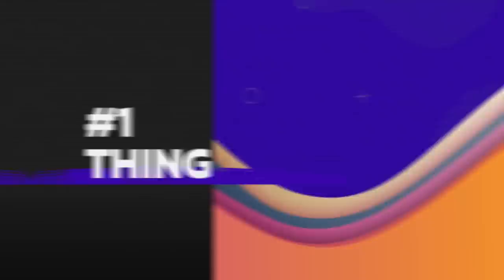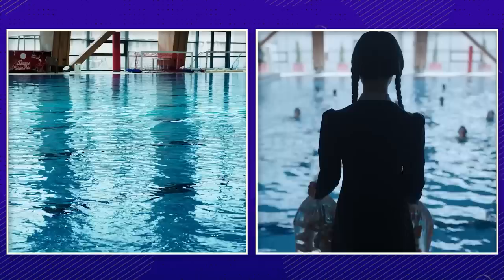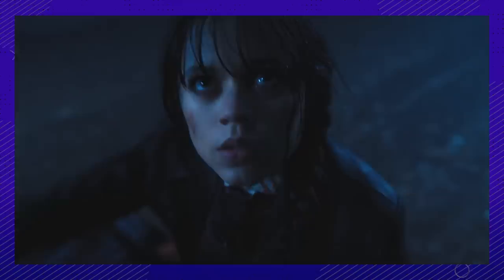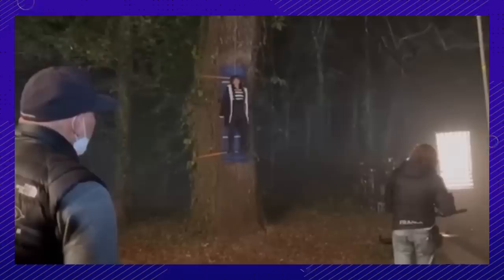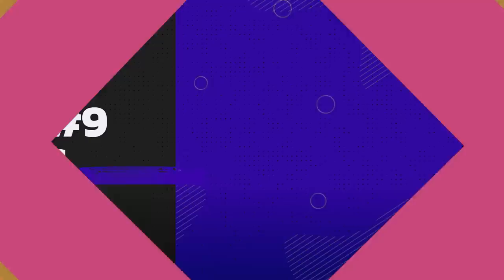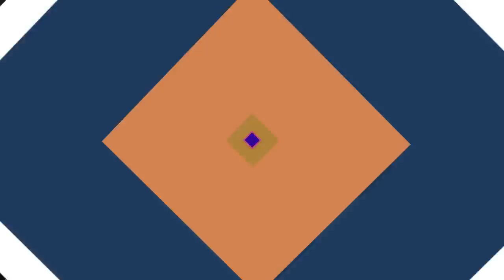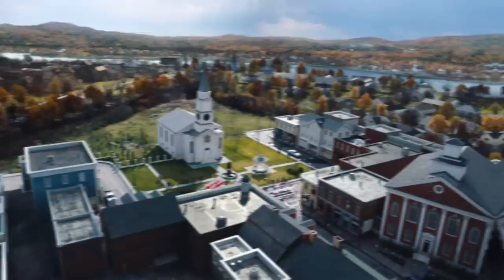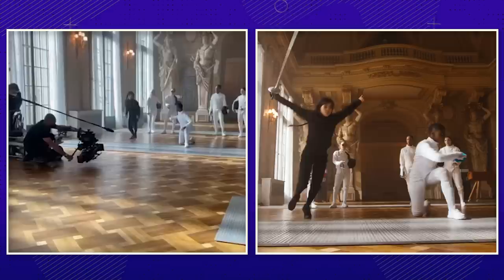Wednesday With and Without CGI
We can an incredible spinoff and continuation of The Addams Family legacy with the Netflix series Wednesday, starring Jenna Ortega. Wednesday Addams endures some tumultuous experiences in her new home at Nevermore Academy, but what goes on behind the scenes can almost be a bit crazier! In this video, we’ll be looking at all of the special and practical effects that bring this incredible show to life. We can’t have a Wednesday video without talking about her amputated sidekick, Thing! We’re constantly learning more and more about how that character was created. For one, did you know that even in the 90s, Thing was played by a magician? Dexterity is extremely important when it comes to who is able to play the role. There were also a ton of subtle CGI moments that you might’ve missed. One instance was at Wednesday’s old school. If you happened to come across where it was shot, you’d notice that the roof looks completely different in the show. A lot of little moments like that – particularly rooftops – were altered with CGI. There were even a ton of sets built at Buftea Studios that you would never suspect weren’t completely real. Jenna Ortega’s stunt double, Jenny Ayumi, also did an incredible job making these difficult sequences look easy. She actually was almost crushed by a gargoyle! It was an incredibly close call! We’ll be getting into all of this and more – get ready, Nevermore, we’re here to spill every one of your secrets.

Chapters:
00:00 Intro
00:17 Thing
01:03 Wednesday’s Former School
01:28 The Hyde
02:16 The Merman
02:49 The Nevermore Castle
03:14 The Gargoyle
03:39 Telekinesis
04:09 Escaping Therapy
04:27 Sword Fighting
04:52 The Poe Cup
05:17The Pack
05:42 Fire
06:12 The Car
06:42 Jericho
07:14 No Face
07:40 Outro

Written by: Ace Louzon
Narrated by: K. Ryan
Edited by: Joaquin R. Carvalho